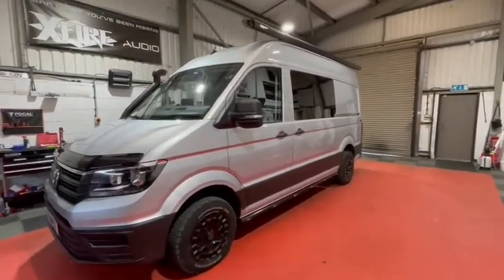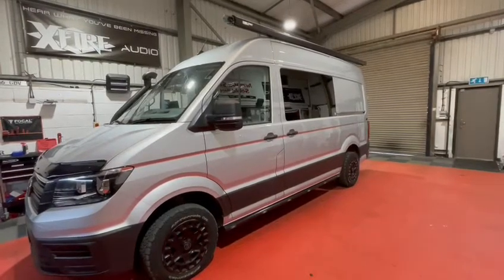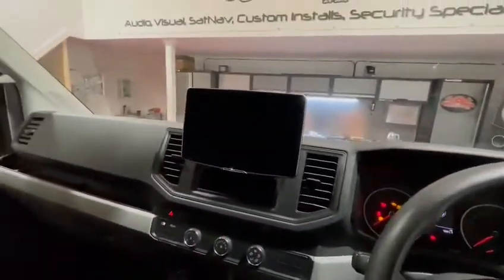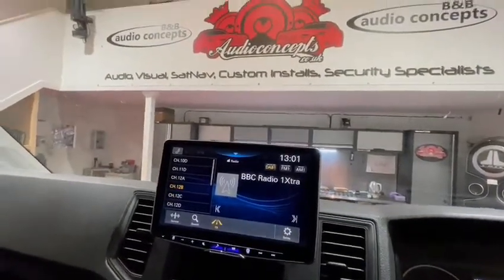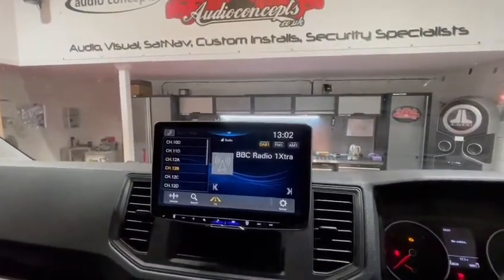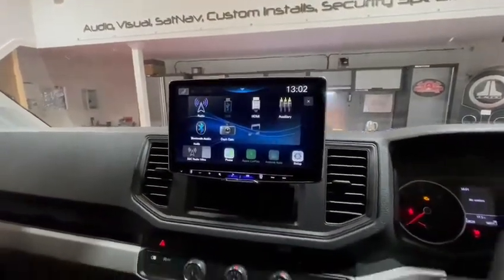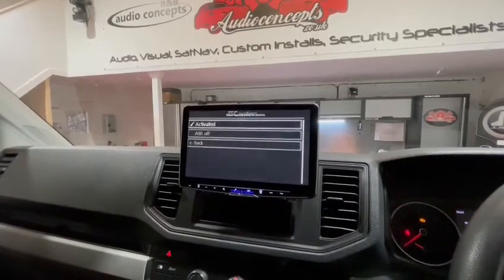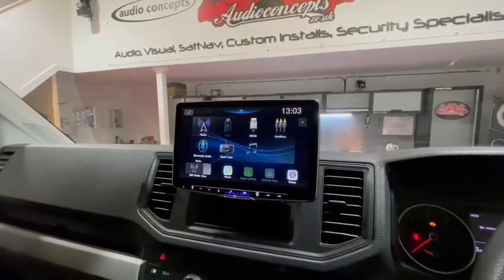VW Crafter 11 inch Alpine Halo Upgrade at B&B Audioconcepts Cardiff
VW Crafter 11 inch Alpine Halo Upgrade
This stunning VW Crafter camper in for the best product on the market, the Alpine Halo in a staggering 11 inches, this product is full of all the features you need in a multimedia 11 inch touch screen. Continuing with the Alpine theme the Audioconcepts team installed Alpine DVR 320S dash camera and Alpine rear camera.

ALPINE 11" HALO MULTIMEDIA UNIT
Alpine dash camera
Alpine rear camera
Connects2 fitting kit to retain all vehicle features